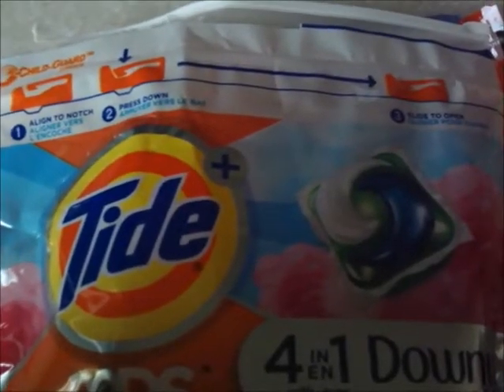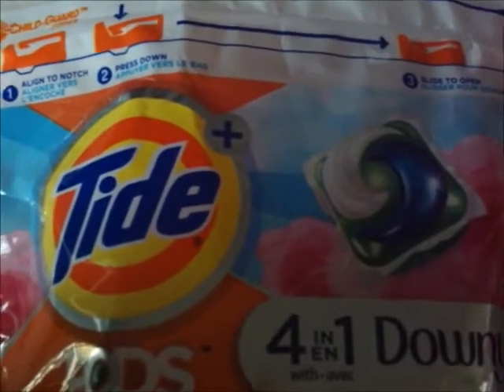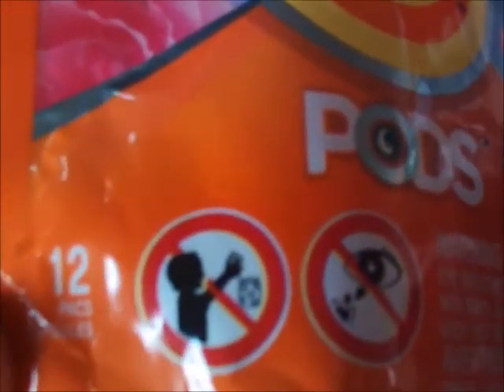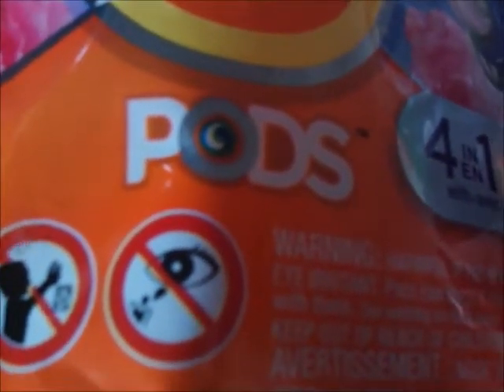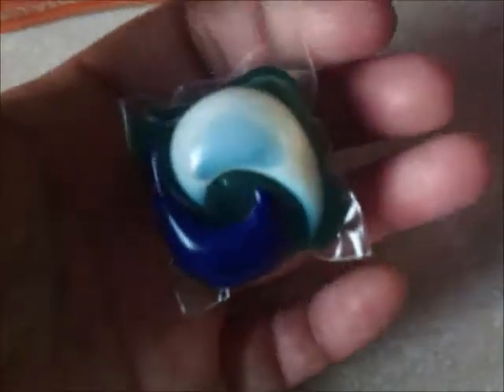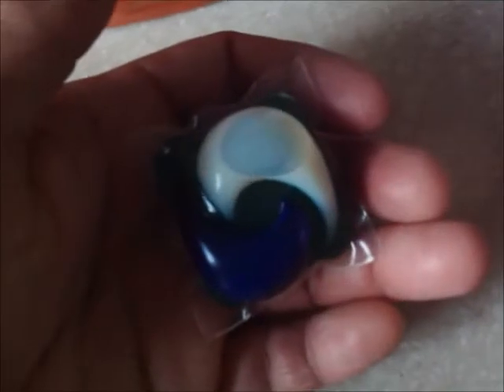Tide Laundry Pod review My cat and the Tide Laundry Pod challenge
You use it to clean clothes